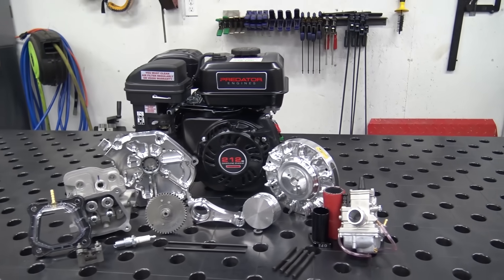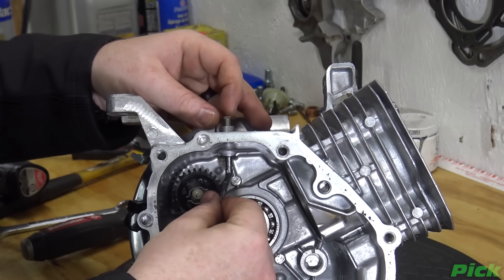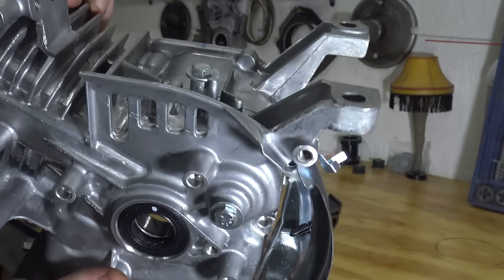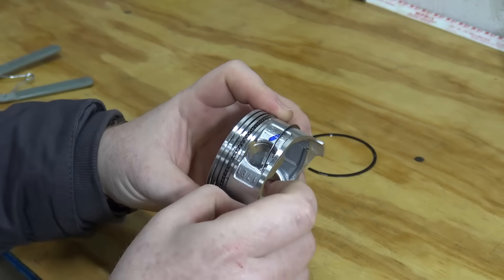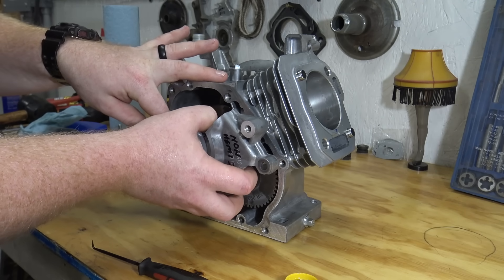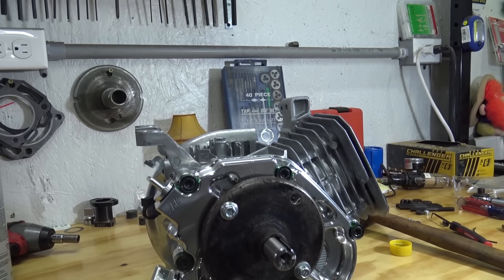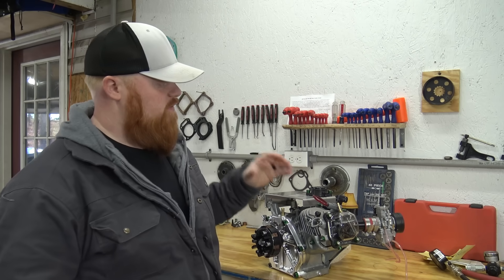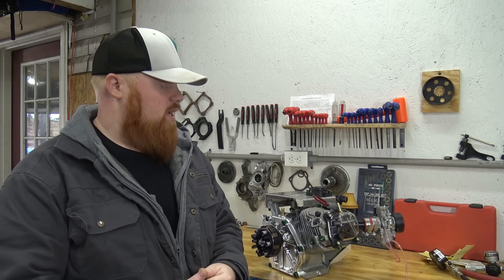Predator 212 Stage 4 Engine Build ~ 22HP Go Kart / Mini Bike Engine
Today we are going to build a 22hp Predator 212 Non Hemi.

Items Used In This Build -
Parts Used
Ported & Milled Head -
Predator Hemi 212 Stage 4 Kit -
Predator Non-Hemi 212 Stage 4 Kit -
3 Disk Race Clutch -
12 Tooth Sprocket -
Top Plate -

Tools Used
¼” Torque Wrench
½” Torque Wrench
Piston Ring Compressor & Ring Tool
Feeler Gauge Kit
Valve Spring Compressor
Red Plastigage
Red Lock Tight
Blue Lock Tight

Parts & Tools used on the channel